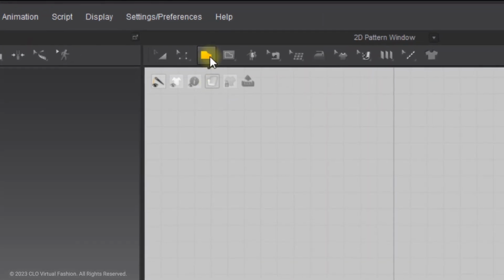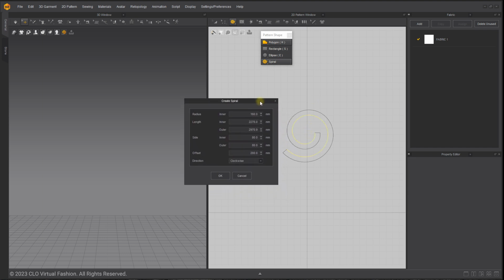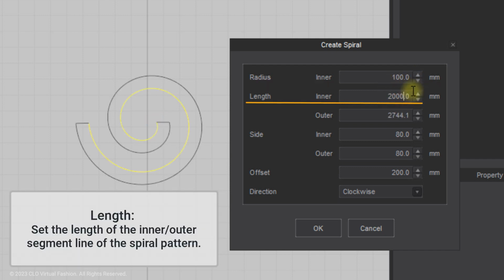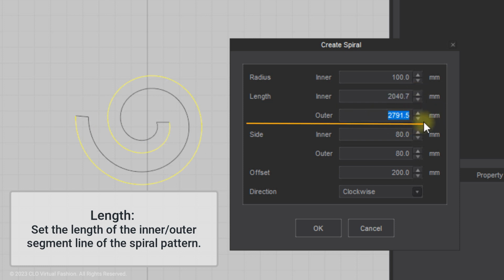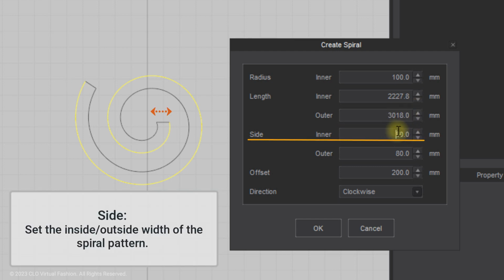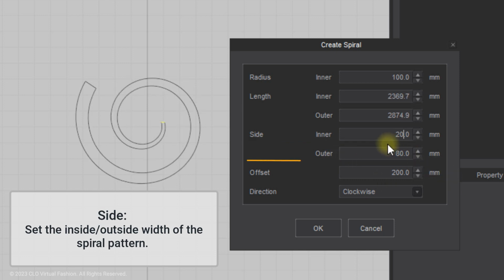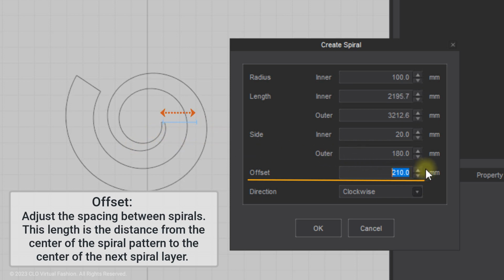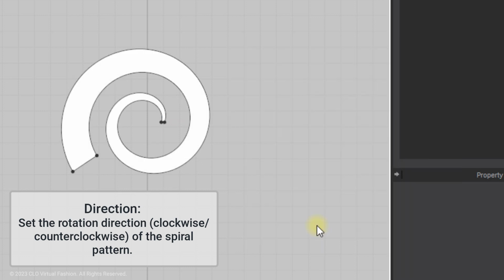Marvelous Designer 12 New Features: Spiral Pattern Tool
New patterning tool for Marvelous Designer: the Spiral tool! Quickly make spiral patterns for ruffles, cones and other uses with this tool in the 2D window. Watch this quick guide on how to use this tool.

Tutorial Computer Specifics:
CPU: i7-8750H
GPU: GTX1080
Mouse: 3 button mouse
Windows 10/11